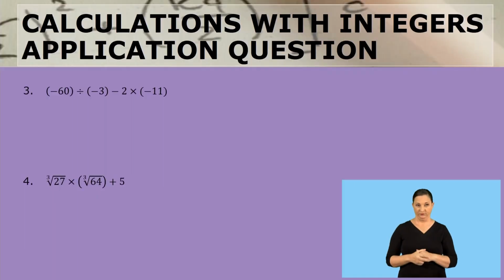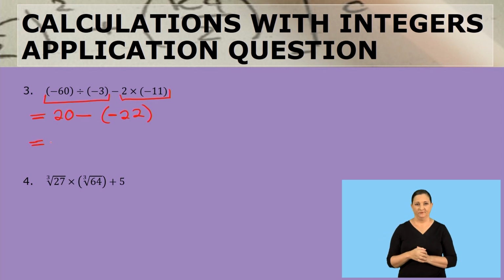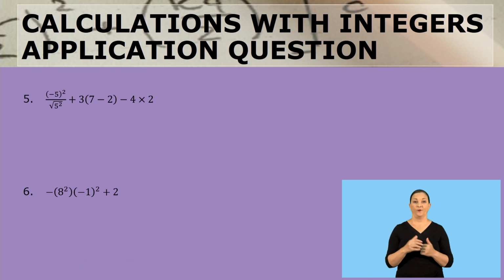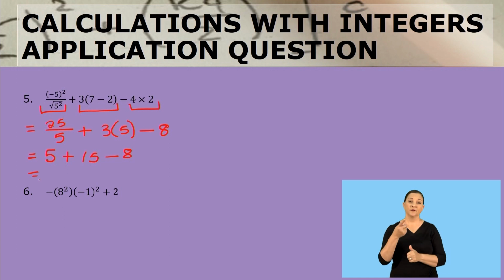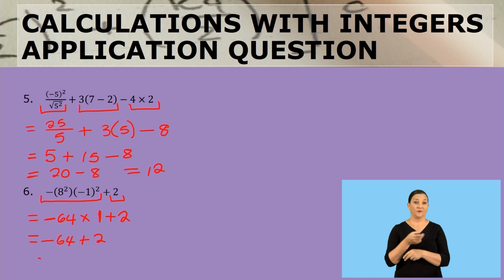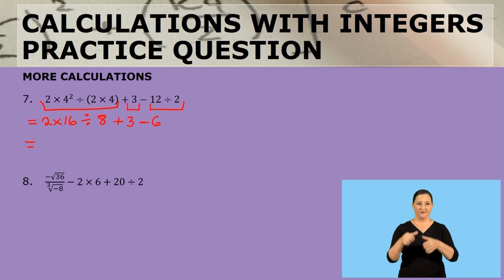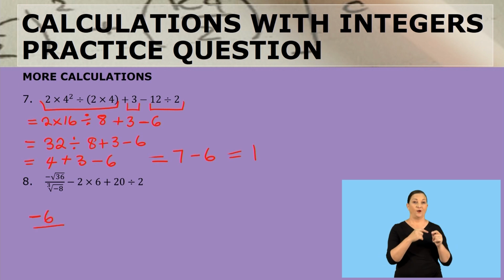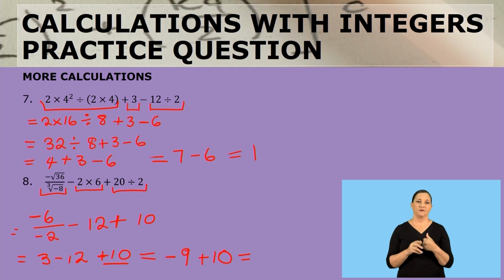Maths Grade 8 Multiplication & Division of Integars Video 2 Seg 2